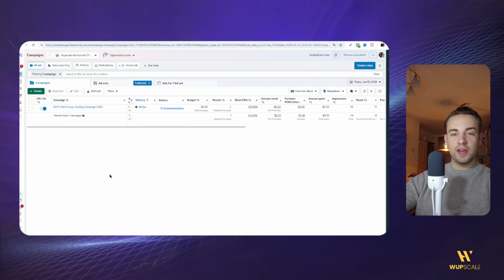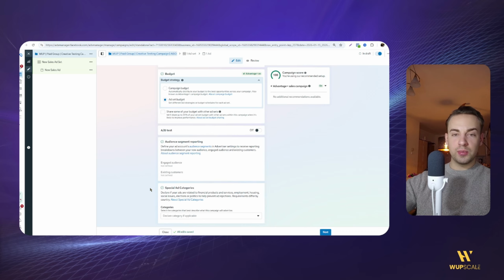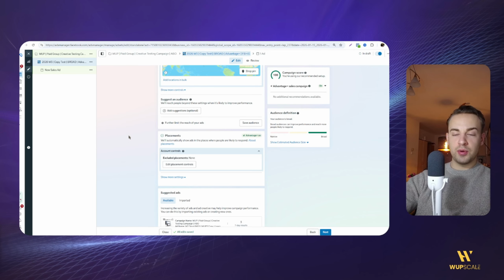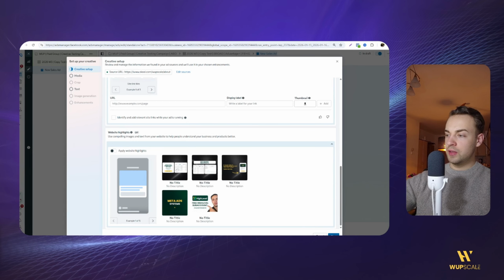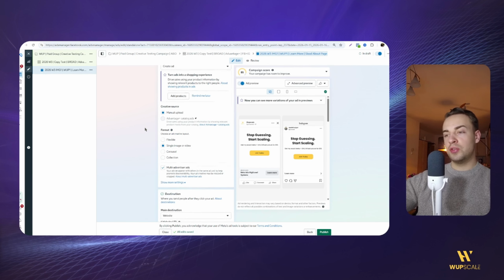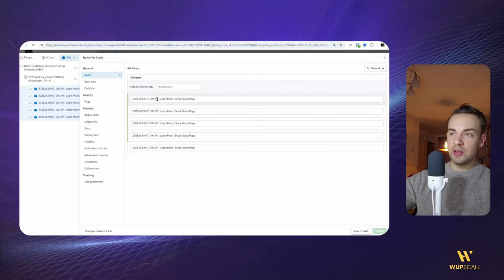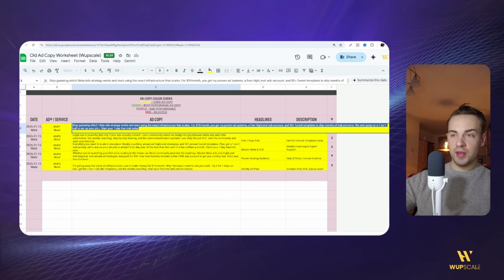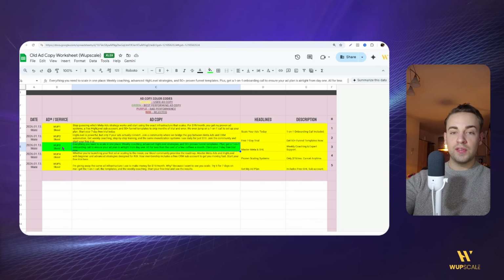Meta Ads Campaign Setup For Beginners (Full Tutorial)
If you are new to Meta Ads and feel overwhelmed by campaign setup, this video walks you through the entire process step by step.

In this beginner-friendly Meta Ads tutorial, I show you exactly how to create your first campaign inside Meta Ads Manager. We cover campaign objectives, naming conventions, budget setup, targeting after the Andromeda updates, placements, ad creation, and a clean creative testing structure.

This is not theory. You are watching a real Meta Ads campaign being built from scratch, including ad sets, ads, creatives, and copy testing logic.

What you will learn in this Meta Ads campaign setup tutorial:
- How to choose the right campaign objective for beginners
- Proper Meta Ads naming conventions for campaigns, ad sets, and ads
- Budget setup for small accounts without wasting money
- How to target audiences correctly after Meta updates
- Facebook and Instagram placement setup
- How to create ads with images and primary text testing
- A simple creative testing framework that actually works

This tutorial is ideal for:
- Beginners starting Meta Ads for the first time
- Business owners running their own ads
- Skool group owners, coaches, and service providers
- Anyone who wants a clean Meta Ads setup without overcomplicating things

Watch until the end to understand how to identify winning ad copies and how to structure your next testing round.

Timestamps
00:00 Introduction and what we are building
00:18 Choosing the right Meta Ads campaign objective
00:38 Campaign naming conventions explained
01:17 Budget setup and ad set budget optimization
01:35 Conversion tracking and attribution settings
02:36 Audience targeting after the Andromeda update
02:59 Placement setup for Facebook and Instagram
03:44 Creating your first Meta ad
04:21 Uploading creatives and ad setup walkthrough
05:53 URL parameters and tracking explained
06:14 Duplicating ads for copy testing
06:53 Primary text testing strategy
08:38 Publishing the campaign and next steps